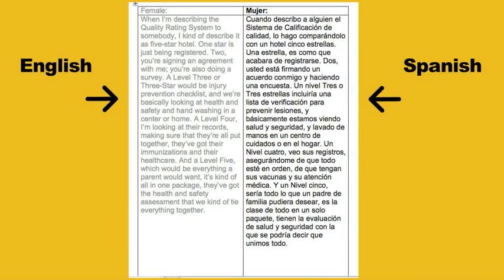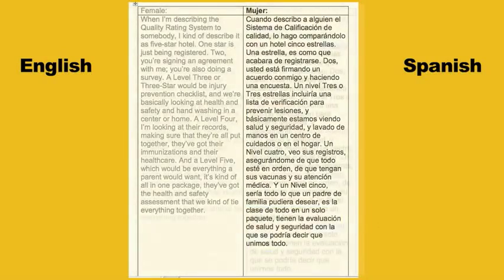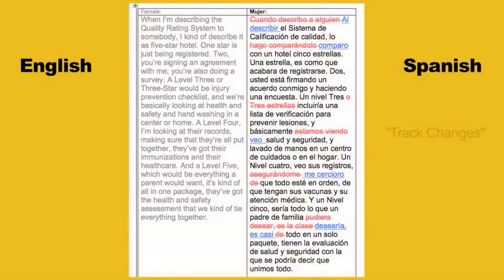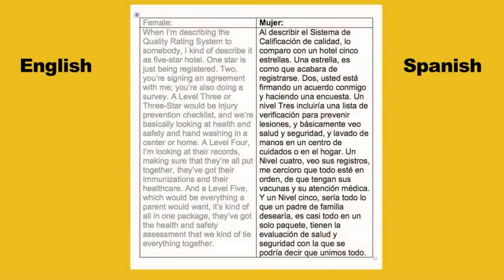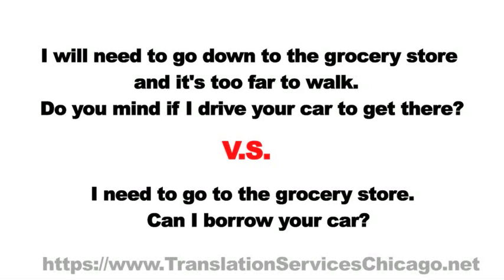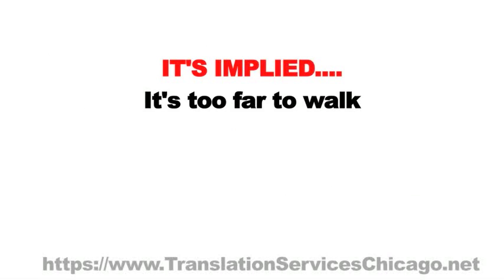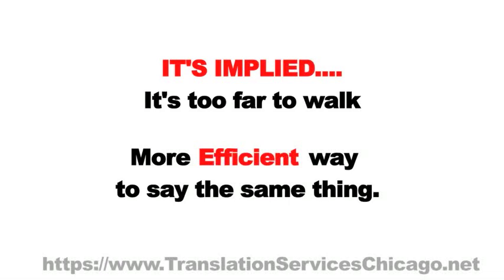Chicago Translation Services-BIGGEST Myth-Translation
Translation Services Chicago. The Biggest Myth In translating your media into another language.  LRS Recording is The Translation Services Experts for Multimedia.  Our services include, Language Audio Production, Script Translation, Audio Dubbing, Subtitling, Foreign Language Voice Talent. Since our inception in 1983, LRS Recording has specialized in translation services specifically for corporate media production and has become the trusted leader in our industry. Over the last 29 years LRS Recording has helped companies successfully translate and produced nearly 4000 foreign language media projects in more than 40 languages. These projects include working with over 130 media production companies, 35 translation companies, 5 ad agencies and a wide array of Fortune 100 and 500 firms.